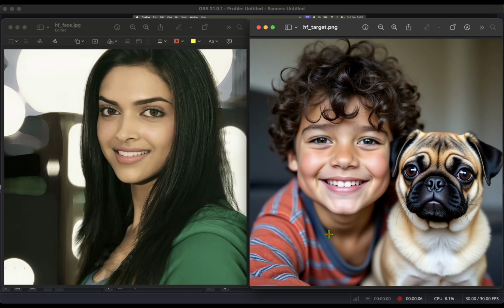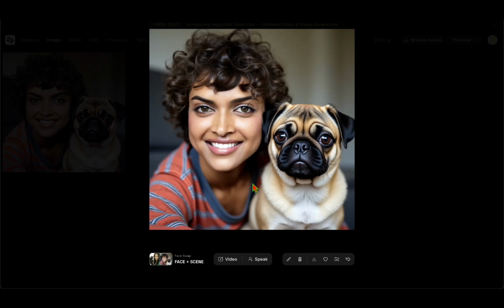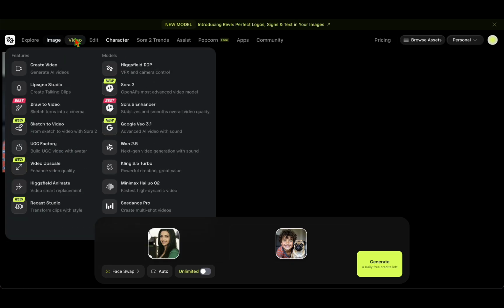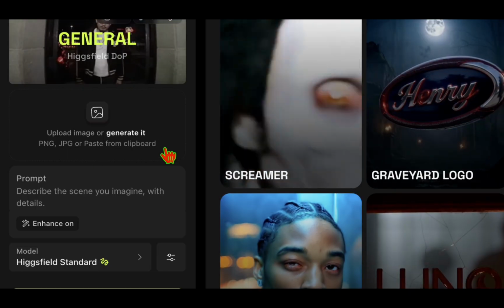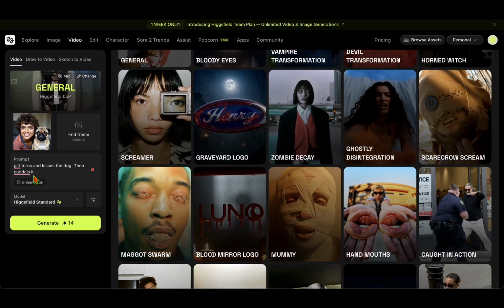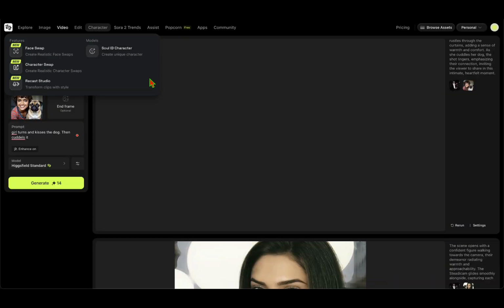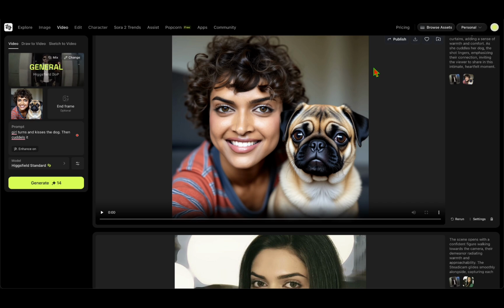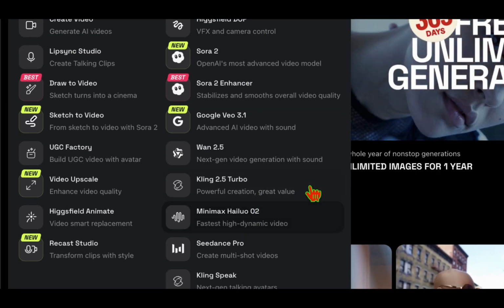Be with anyone you want in on click with Higgsfiend FaceSwap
Ever wished you could be in a movie scene with your favorite celebrity or friend? 👀

With FaceSwap, it’s now possible — in ONE click! Watch how we swap faces and create hilarious, mind-blowing results.

🎬 Be anyone. Be anywhere. All it takes is one click.
👉 Try it out and tell us who you’d swap faces with in the comments!